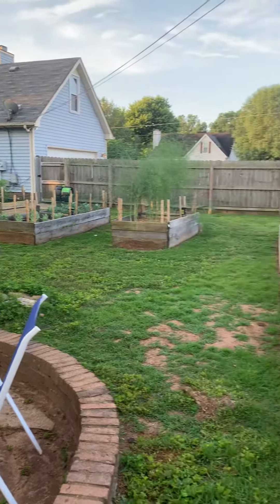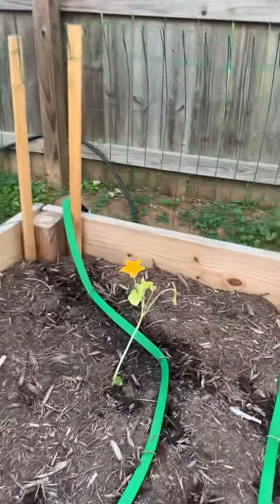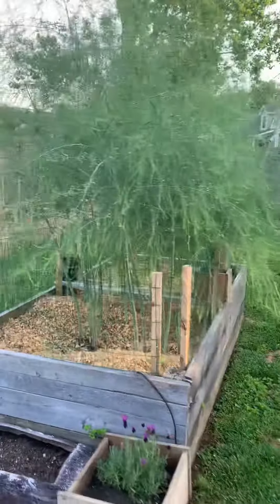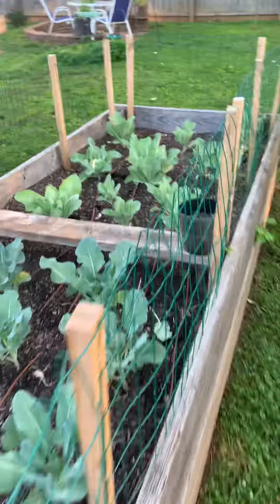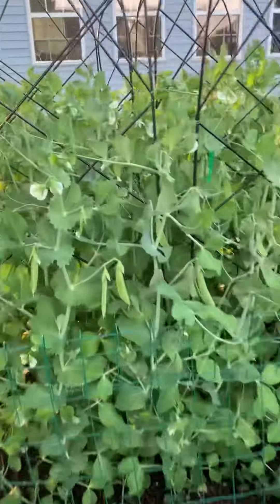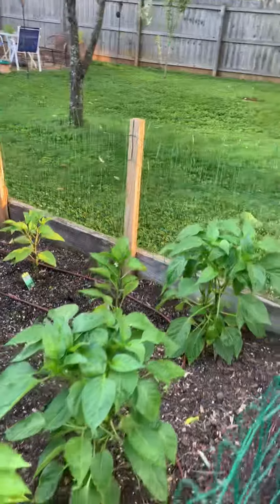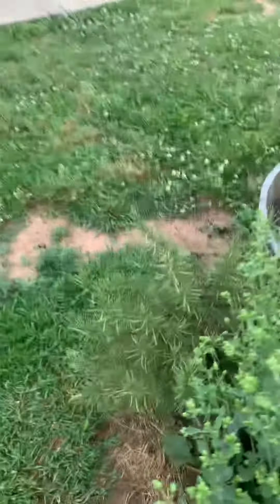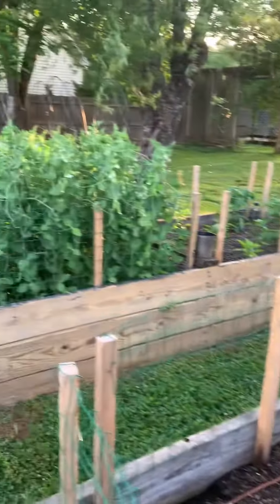Raised bed gardening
This is our third year with raised beds and we love it! We built three new beds and have a how to video coming soon!